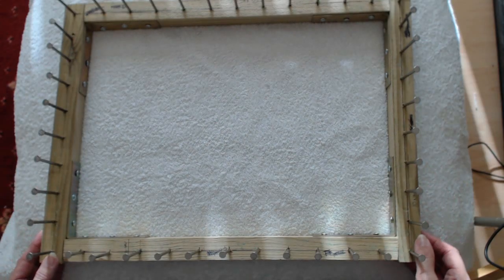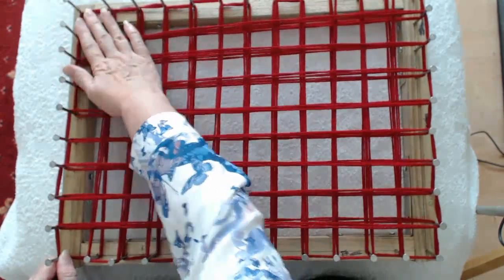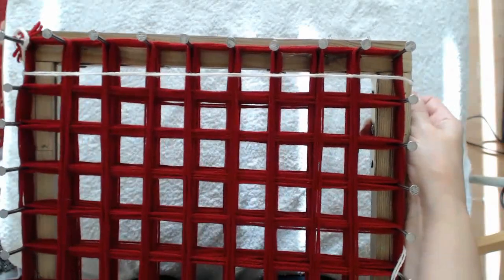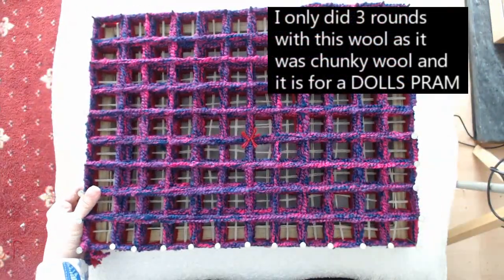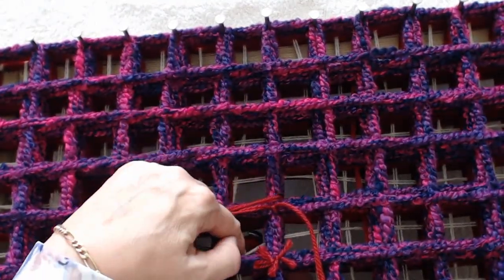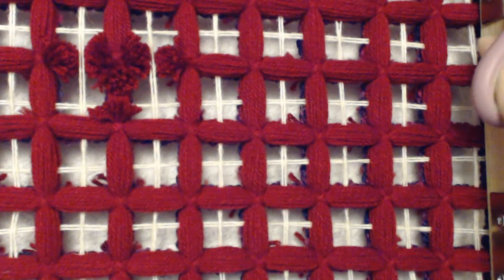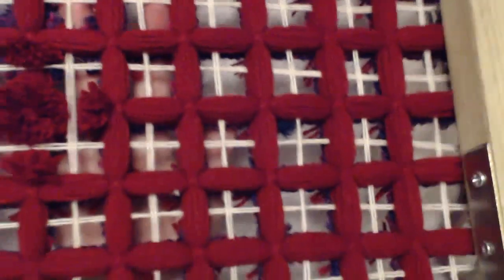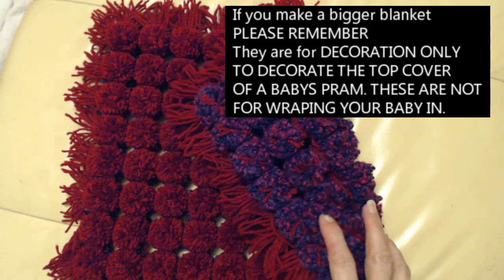Pom pom blanket. Make a double sided pom pom blanket.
How to make a Pom pom rug. blanket. How to make a Double sided, reversible, pom pom rug.  Do this in two colors and you have a 2 in1 blanket to decorate a pram or baby stroller. Please remember pom pom blanket rugs are for DECORATION ONLY. If using as a rug. Do not use on a laminate floor as it may slip.

TO WASH = place the blanket rug inside a pillowcase and tie it closed, wash the blanket inside the pillowcase on a wool wash with a small amount of fabric softener. After the wash, dry outside on the washing line or dry on a flat surface. You can fluff up the pom poms by placing it in the dryer on COOL for 10 min. or fluff them up with a hairdryer on cool and use your other hand to rub lightly over the pom poms.